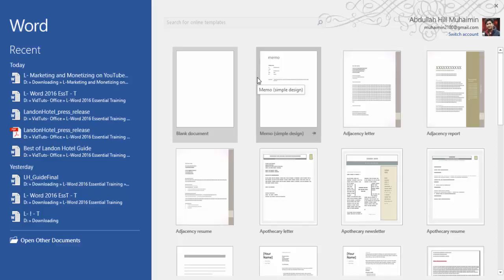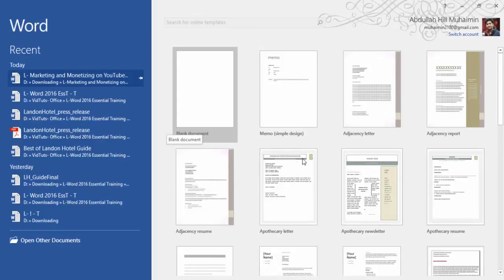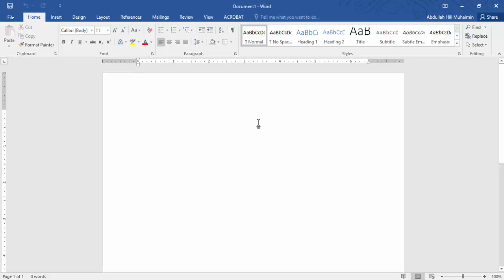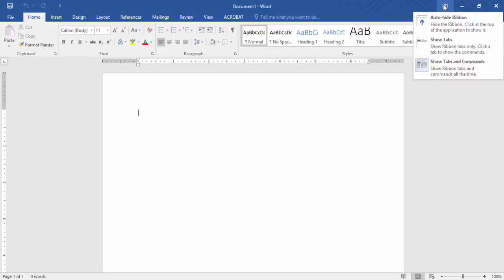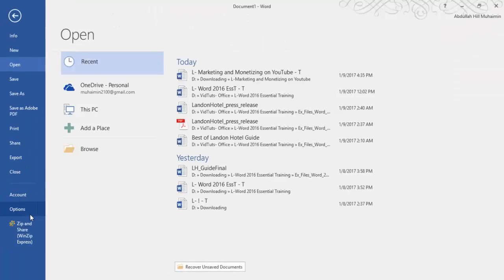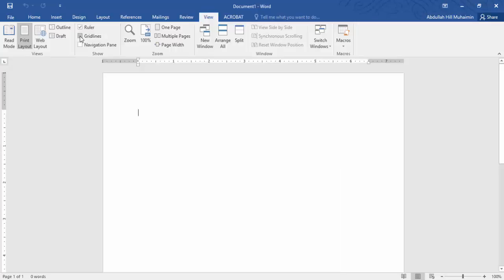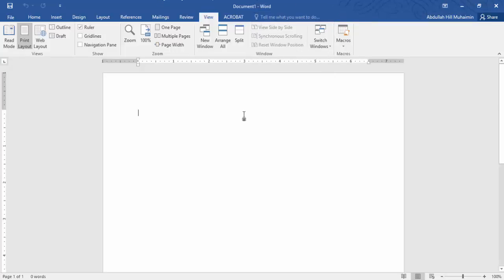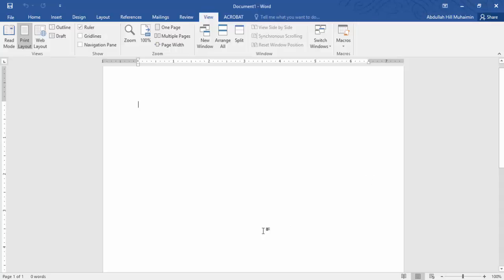Geting familiar with the Microsoft Word 2016 interface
Before we begin to use the many powerful features and functions of Word 2016 we should get comfortable in our environment. So let's begin with a tour of the user interface